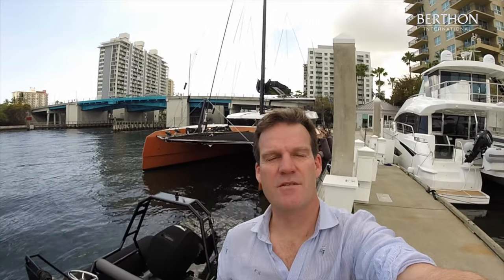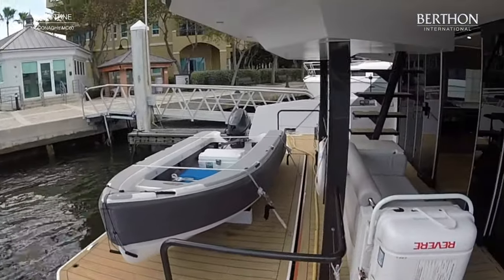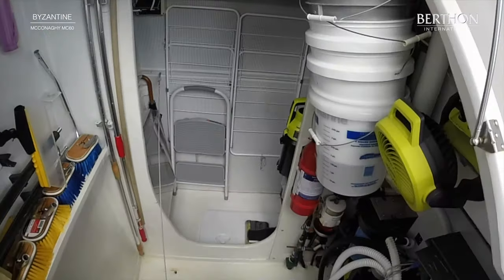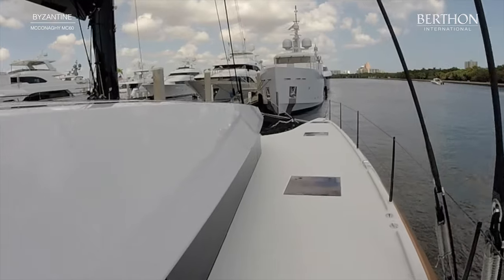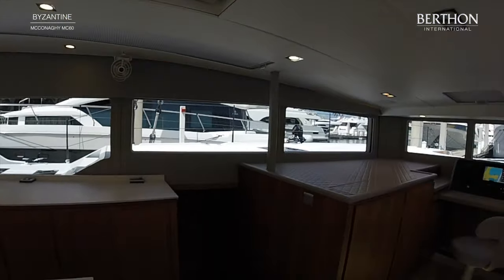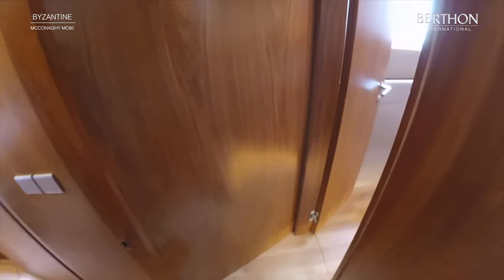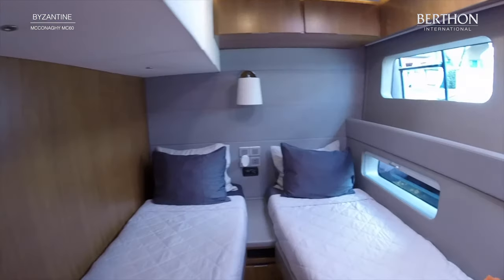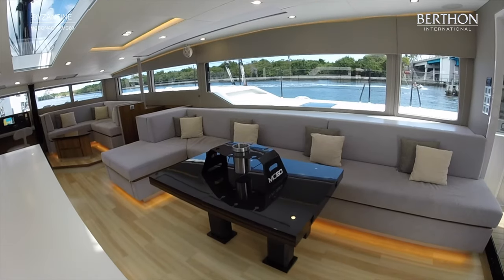[OFF MARKET] McConaghy MC60 (BYZANTINE), with Ben Cooper - Yacht for Sale - Berthon International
Full video walkthrough tour of yacht for sale 2020 build McConaghy MC60 catamaran. She is a huge Tardis that sails beautifully. Her USP of the twin flybridge helms gives a fantastic sailing experience. All in excellent fettle with fastidious crew, although she is set up to sail without.

Ben Cooper
Berthon UK

Title: McConaghy MC60 (BYZANTINE), with Ben Cooper - Yacht for Sale - Berthon International Yacht Brokers

Previous Video: Alfred Mylne Glen-Coats Gaff Sloop (DUET), with Ben Cooper - Yacht for Sale - Berthon Int.